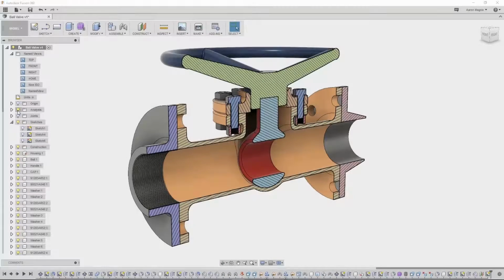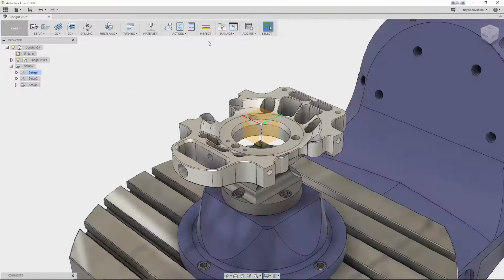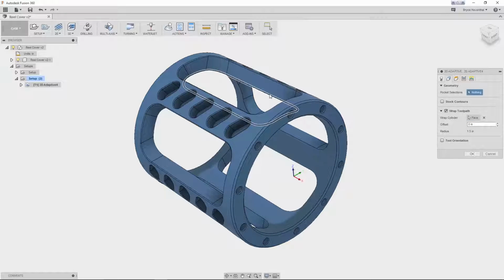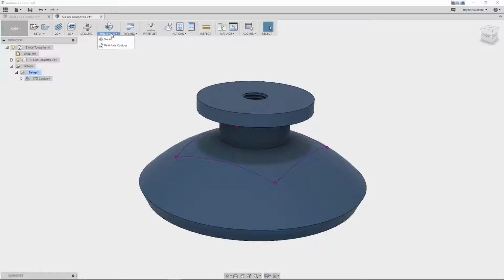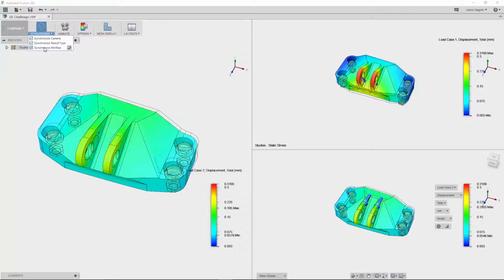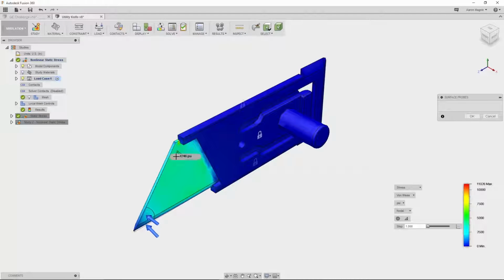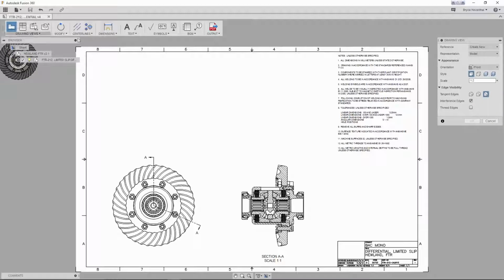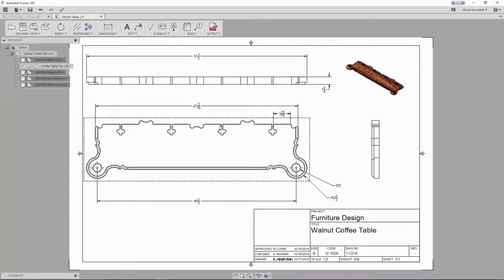What's New in Fusion 360 November 2016 Update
In this Fusion 360 update, Autodesk is bringing enhancements to every workspace. Watch this video to see the new simulation study types, new 4 & 5 axis CAM toolpaths, and drawing enhancements.